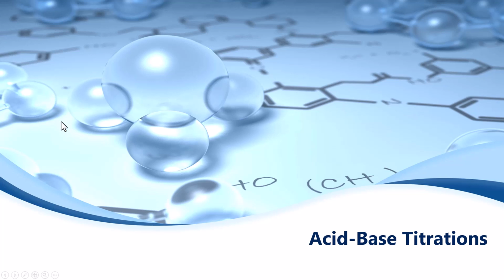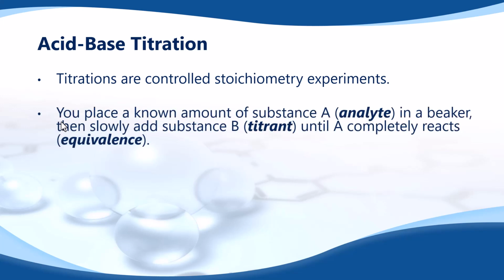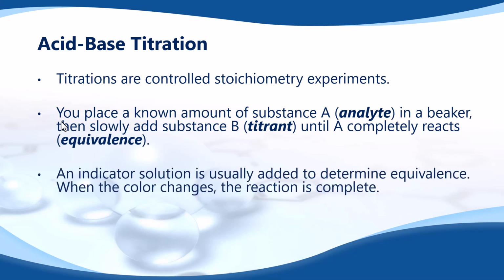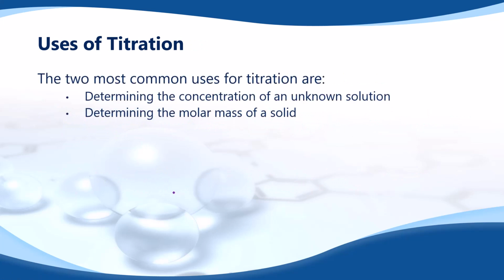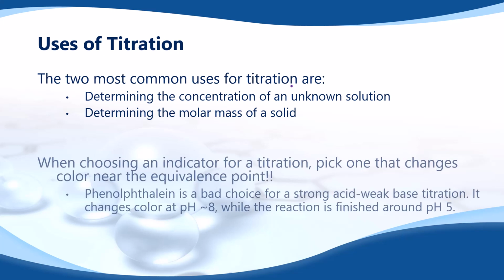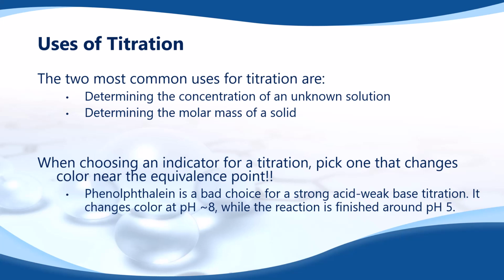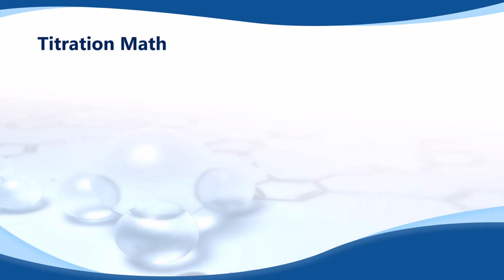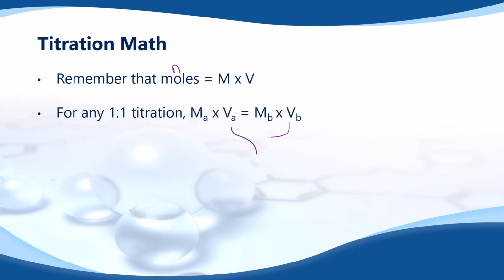Acid Base Titration